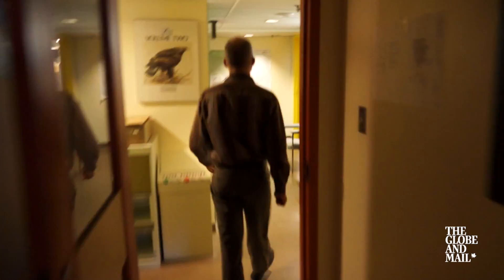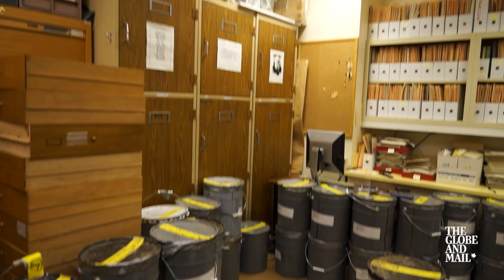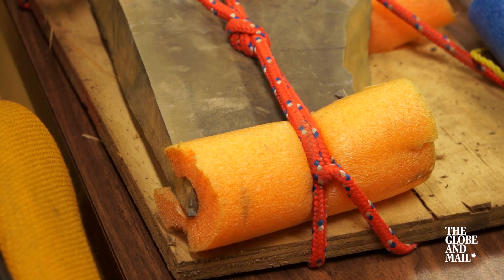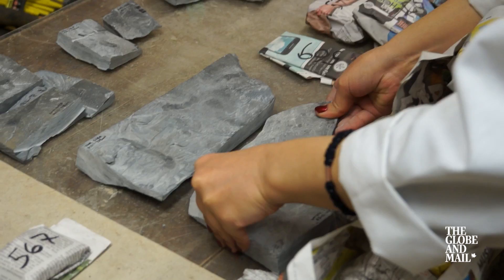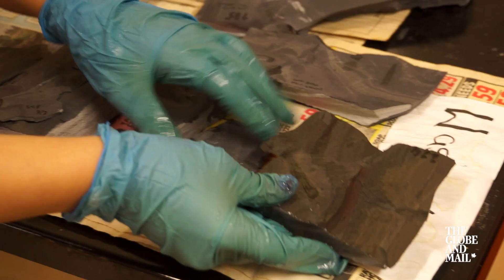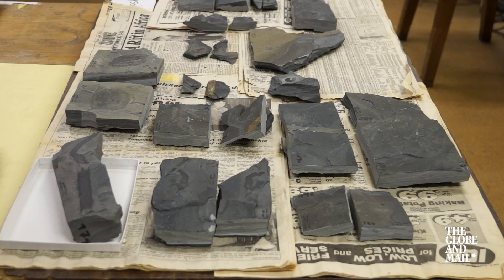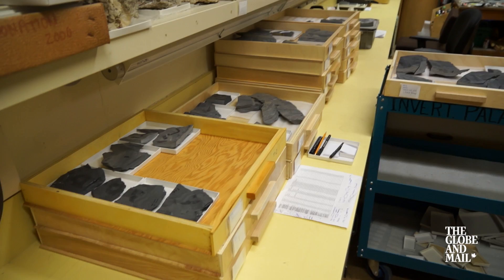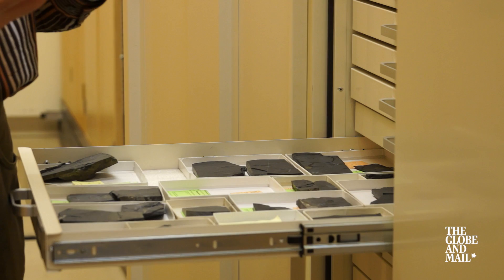Toothbrushes, glue and some newspaper: A look at the delicate process of caring for fossils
The Royal Ontario Museum's Jean-Bernard Caron shows you how teams of researchers handle the thousands of fossils they receive